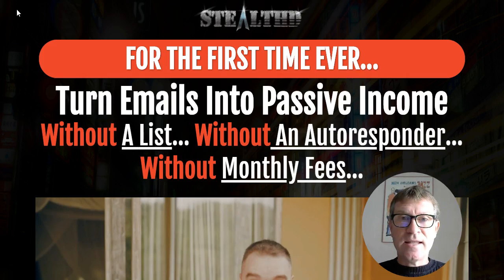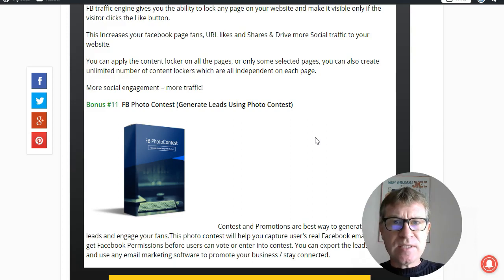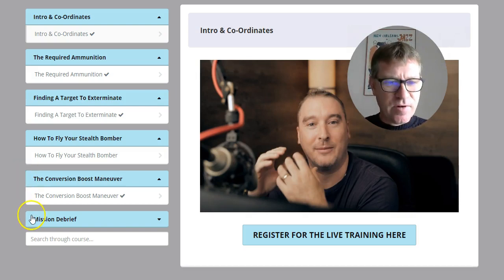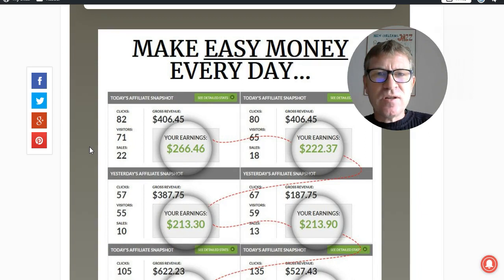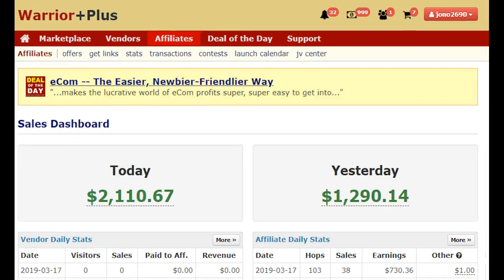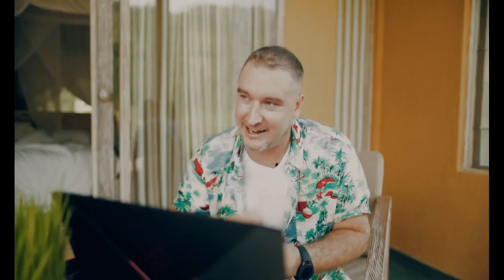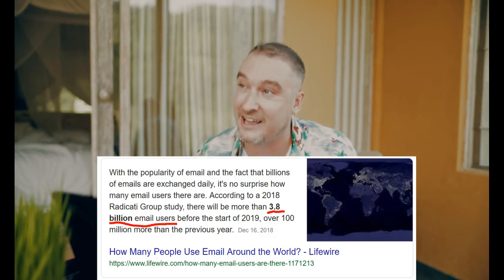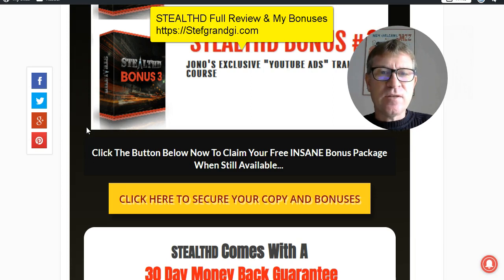StealthD Review & Bonuses 🔥How To Sell Without a List & Autoresponder🔥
Learn How To “Stealth” Your Way Into THOUSANDS Of Targeted People’s Email Inboxes…. Without an AutoResponder!
Stealthd is a detailed Step-By-Step Video Course showing you how to use the latest “Gmail Ads” inside of Google Ads (also called Adwords).

If people don't buy the product you promote, the training teaches you how these prospects will see your ads several times again and maximize the chance of selling to them exponentially , right now and in the future too.

These ads look like regular emails and are PERMANENTLY shown at the top of the inbox

You can target the users via demographics, interests and also by re-targetting

NOBODY has taught this before!